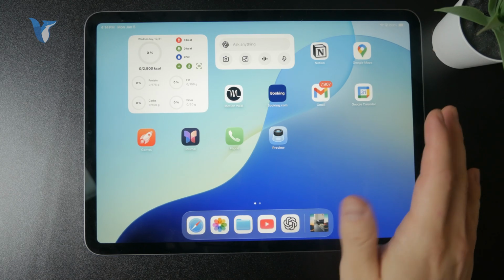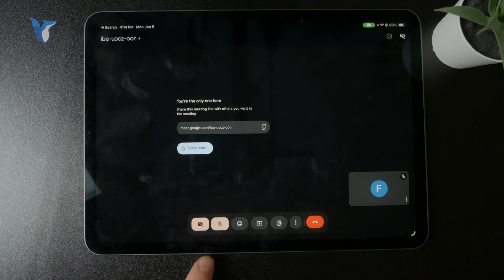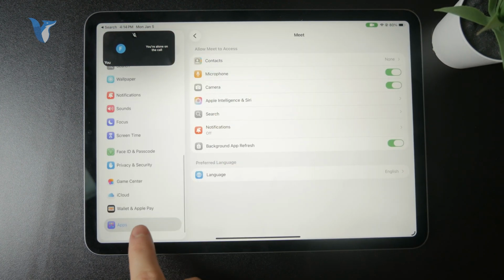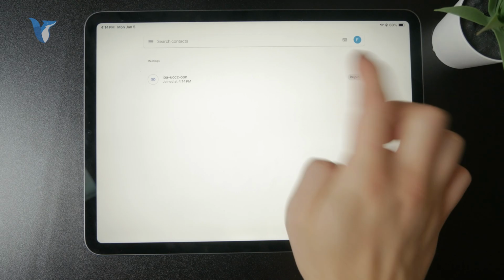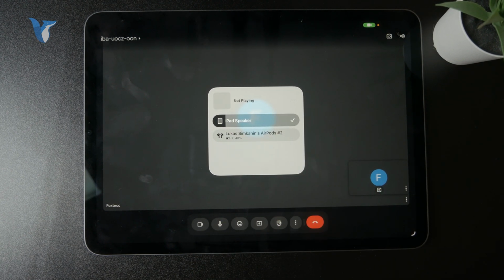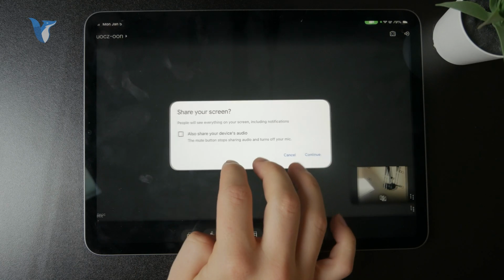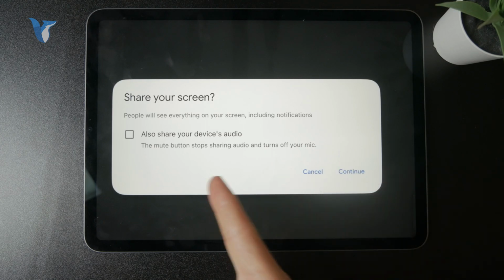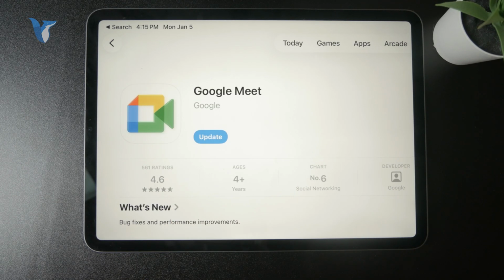How to Fix Google Meet No Audio on iPad (tutorial)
No sound during Google Meet calls on your iPad can be frustrating. In this video, I show you the most common reasons for audio issues and the exact steps to fix Google Meet sound on iPad.